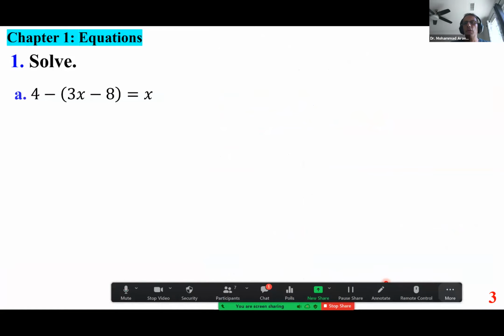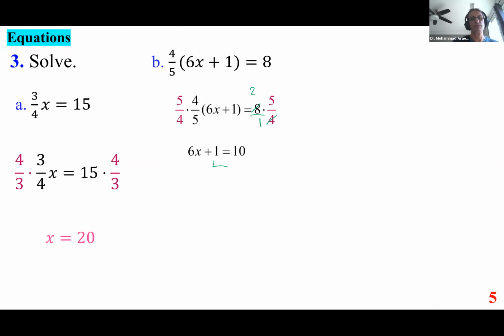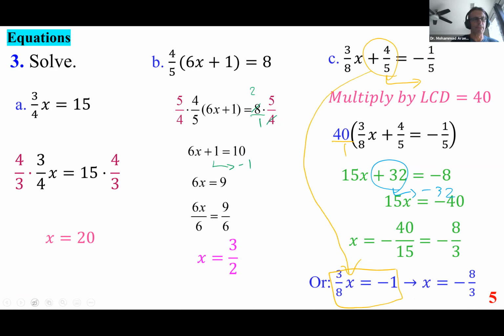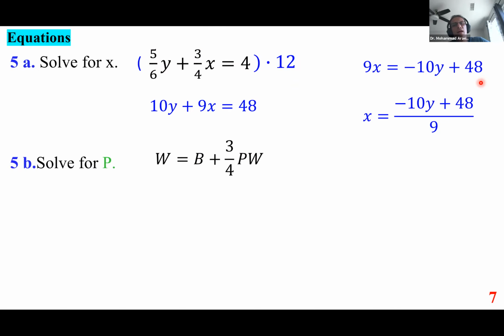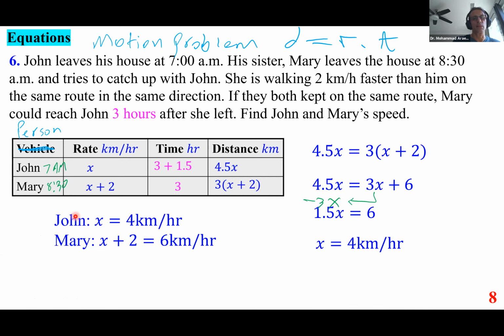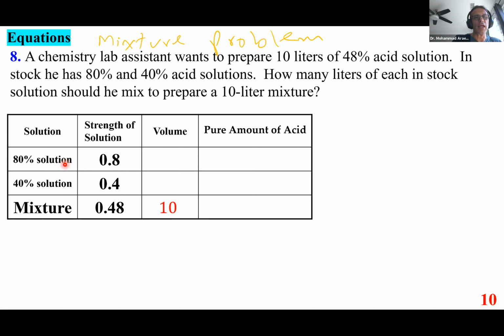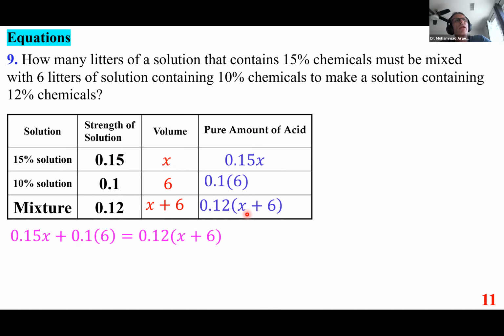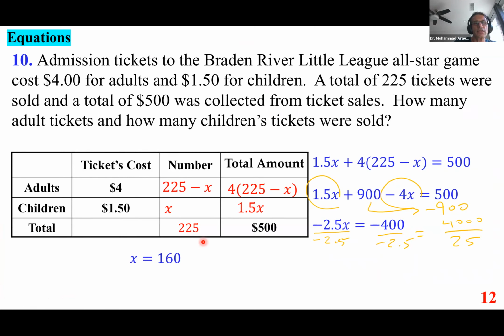Algebra Module 1 Practice Test Chapter 1 Equations